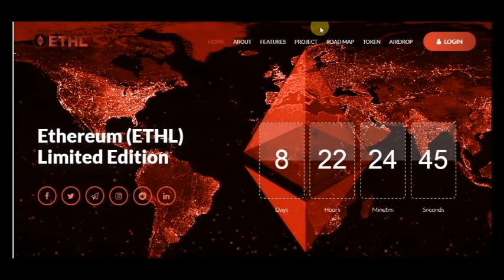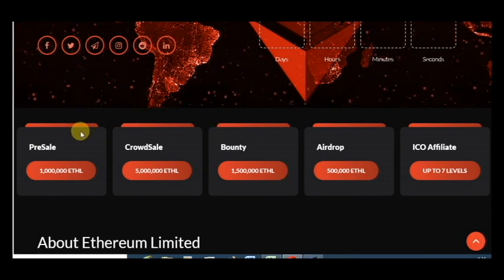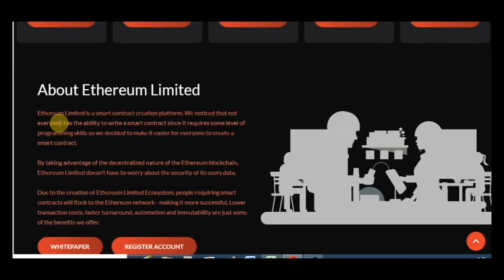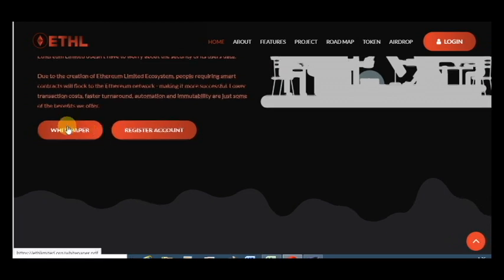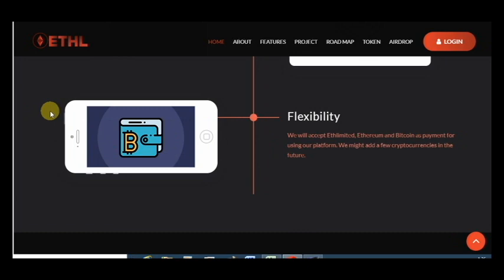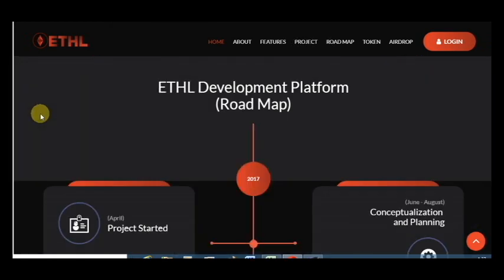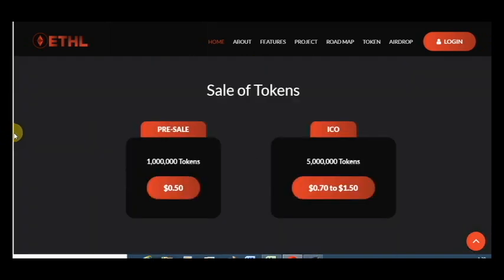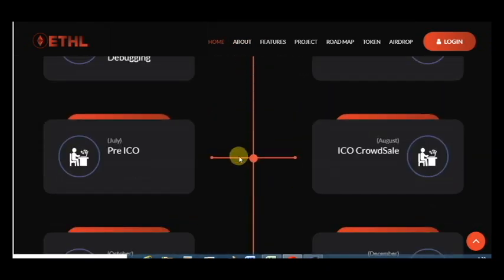Ethereum Limited - smart contract creation platform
Ethereum Limited is a smart contract creation platform. We noticed that not everyone has the ability to write a smart contract since it requires some level of programming skills so we decided to make it easier for everyone to create a smart contract.

wallet address - 0xD75894444bEa2f58d8fBb03536e9f5D91F4dDaDA